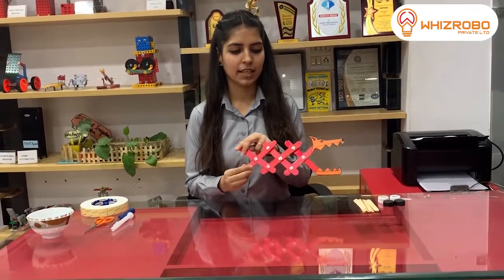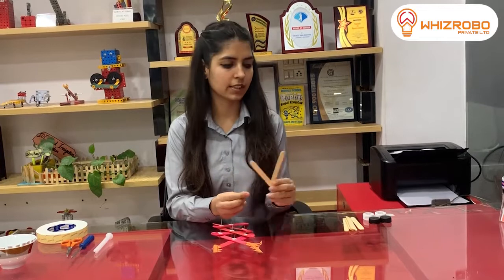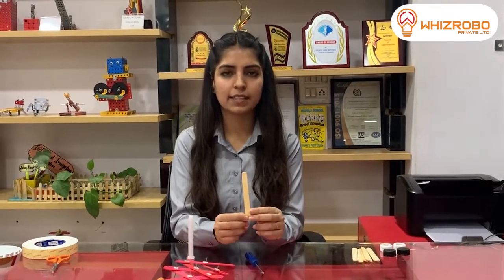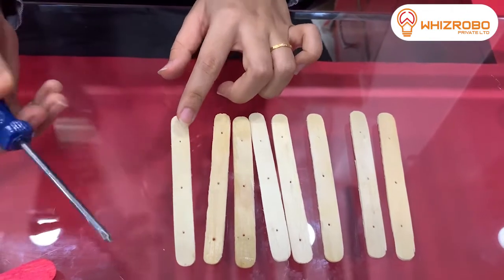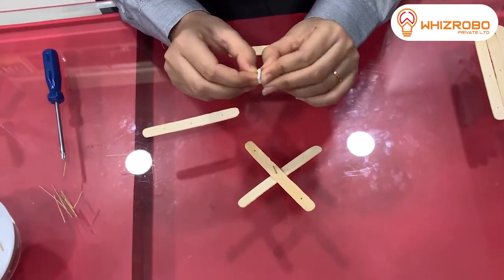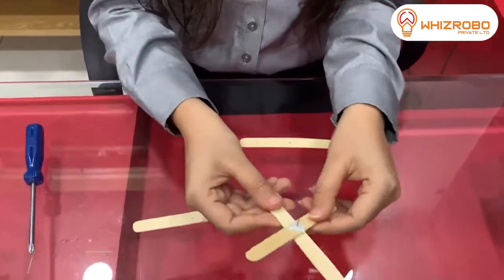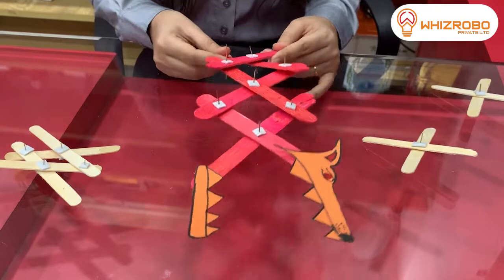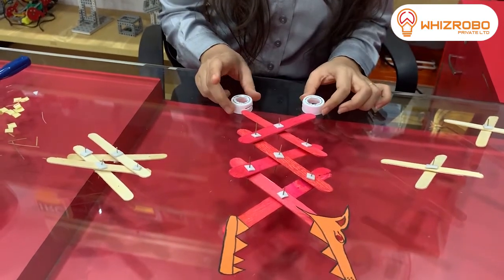DIY Robotics Scissor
LEARNING IS CREATION
Learn to make a Robotic Scissor with Team WHIZROBO in a very interesting and fun way.
 Material required: -
Ice cream sticks
Iron needle
Candle
Bamboo sticks or toothpicks
Double tape
2 bottle caps
Coloured papers

diy crafts,
diy hacks,
diy art,
diy at home,
diy ac,
diy art and craft,
diy and crafts,
diy activities,
diy birthday gifts,
diy bracelet,
diy bookmarks,
diy birthday card,
diy barbie,
diy box,
diy bookshelf,
diy cardboard,
diy craft ideas,
diy crafts for kids,
diy crafts easy,
diy cardboard house,
diy channel,
diy dollhouse,
diy dress,
diy doll,
diy drone,
diy dream catcher,
diy decor,
diy desk organizer,
diy drawing,
diy easy,
diy electronics,
diy electric bike,
diy easy crafts,
diy envelope,
diy everyday,
diy face mask,
diy flower,
diy face wash,
diy flower pot,
diy fountain,
diy flower vase,
diy face pack,
diy food